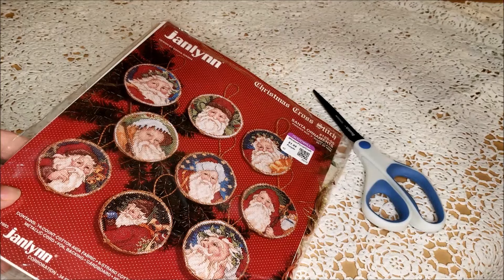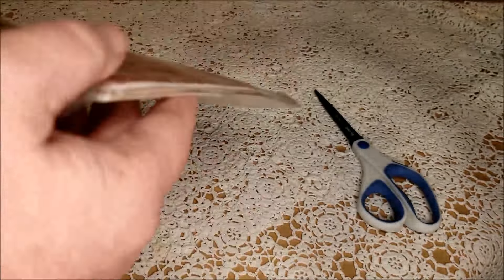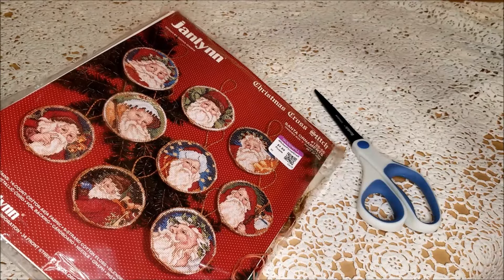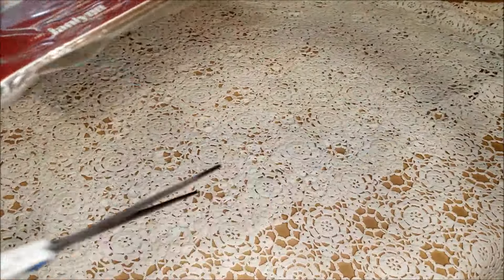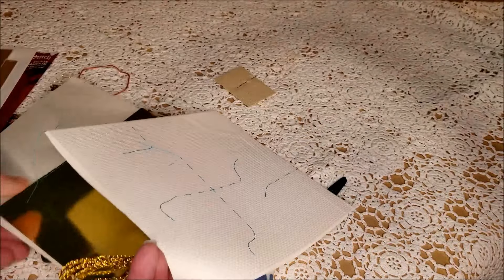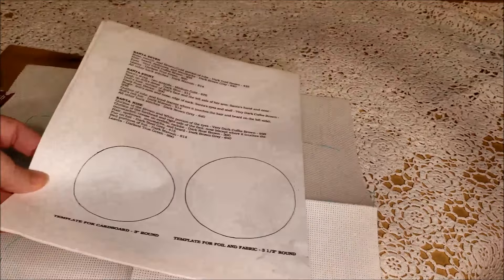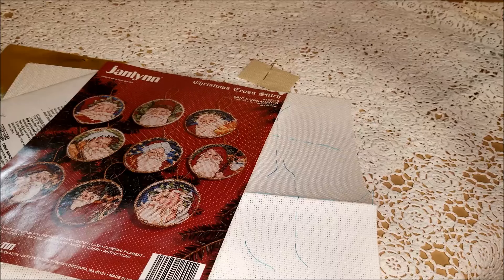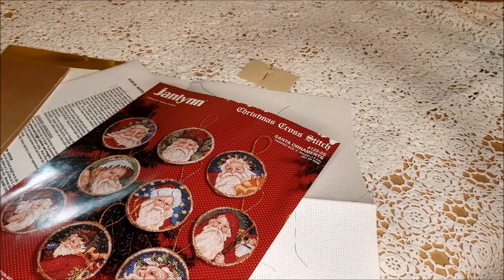Buyer Beware? Thrifted Cross Stitch Kits